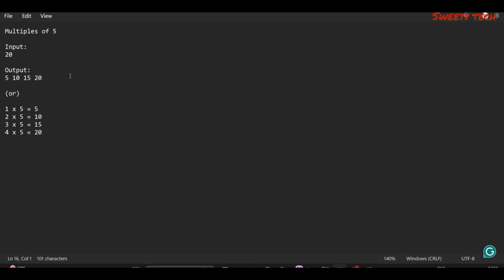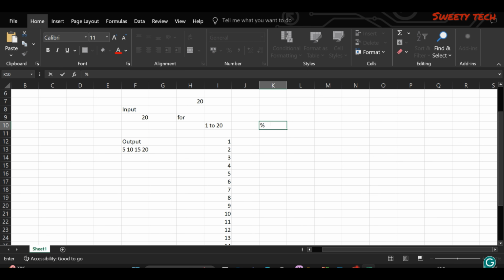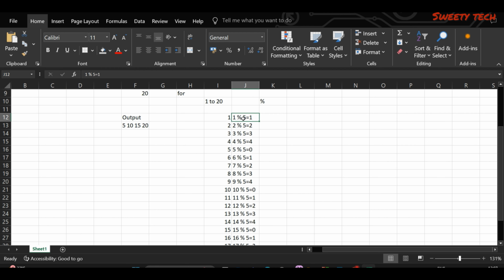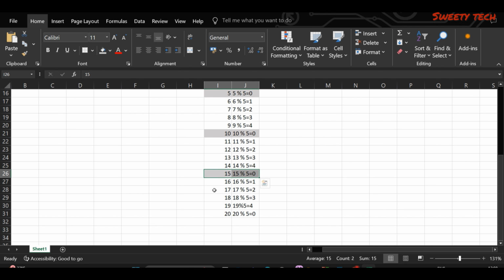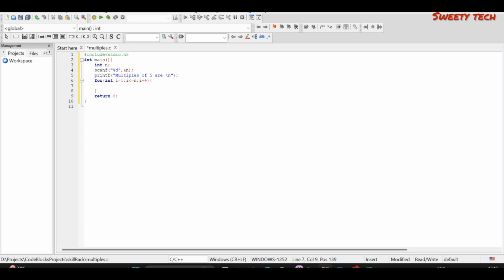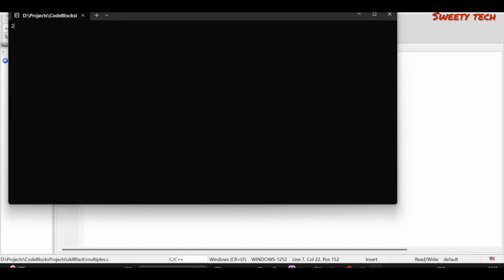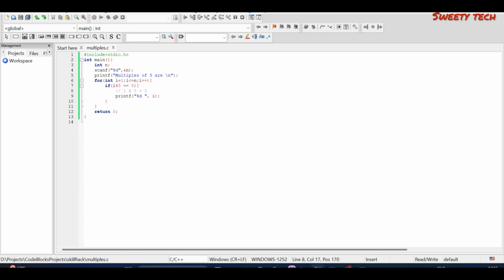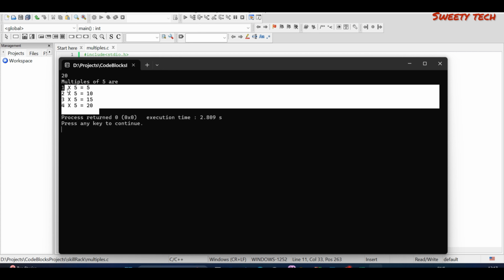Multiples using C programming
In this video, I am explaining you how to write a code to print the multiples of the particular number using C programming